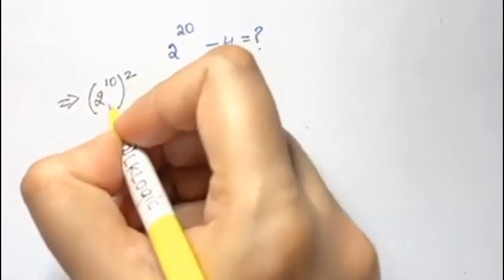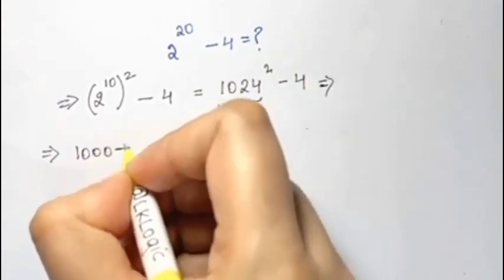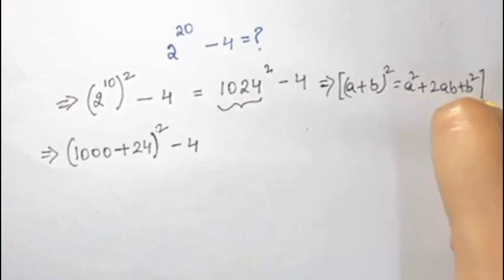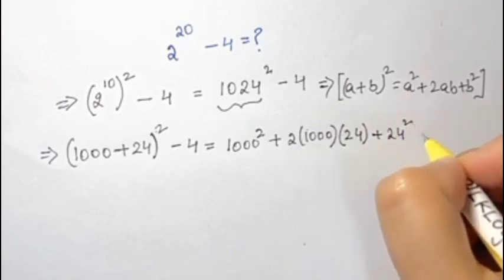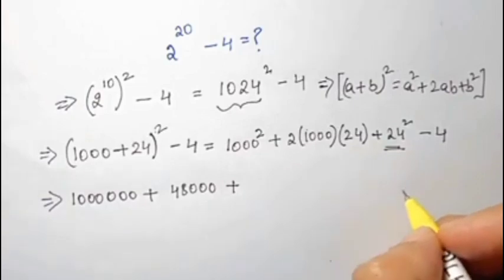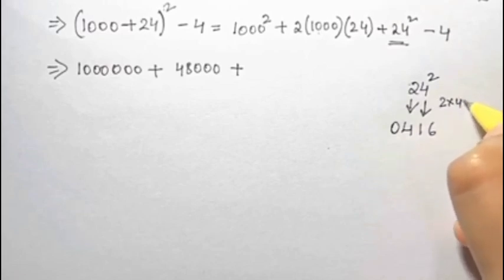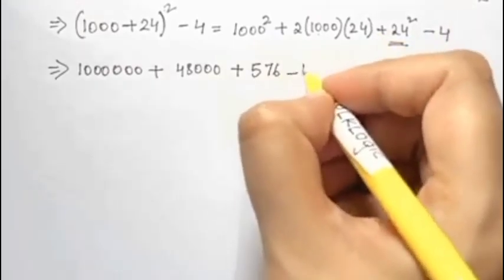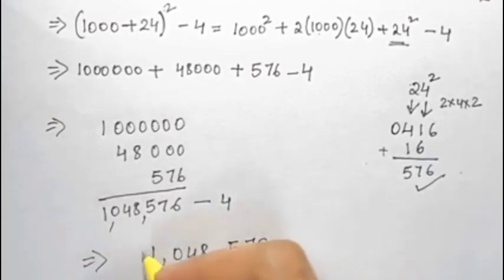Soviet Union MATH Olympaid Question